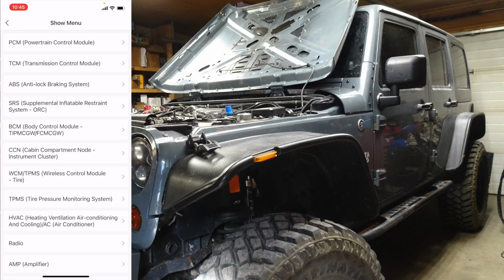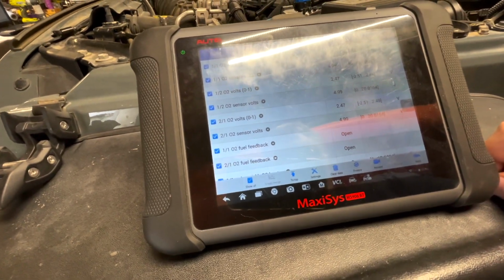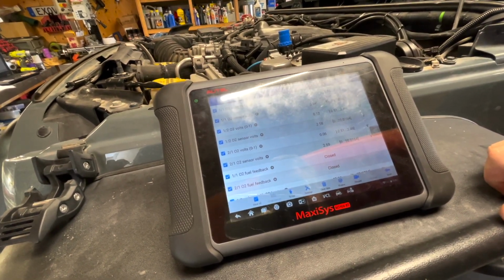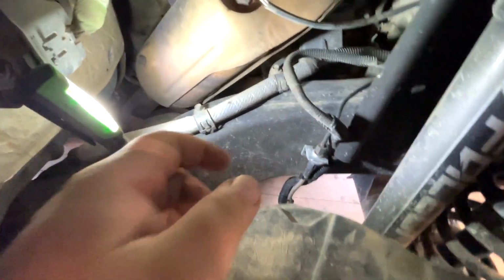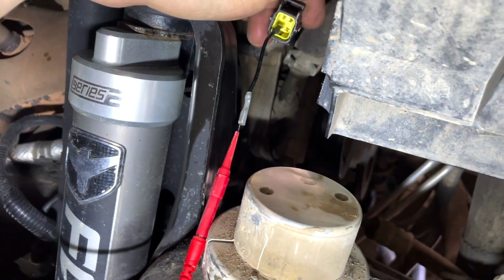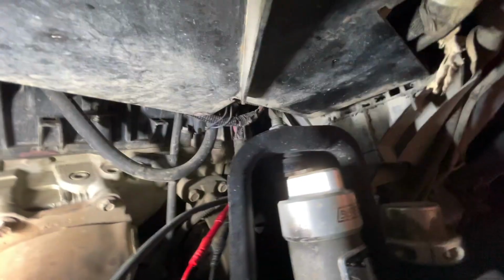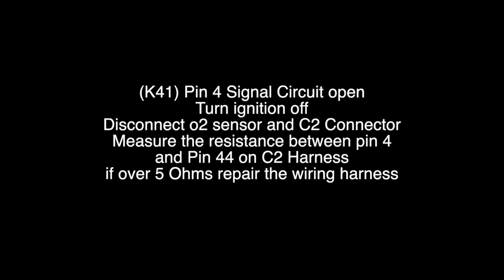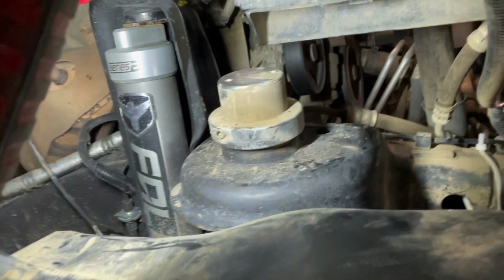P0132 O2 Sensor Circuit High and P1128 Jeep JKU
Test don't guess, always troubleshoot before getting the parts cannon out.
Autel 906BT
02 Sensor
O2 Sensor Socket

This video goes in depth on my 2014 Wrangler JKU with a P0132 and a P1128 code.  I go over the method I used to troubleshoot the situation and not get the parts cannon out.  Spend the extra time and keep the money in your wallet.